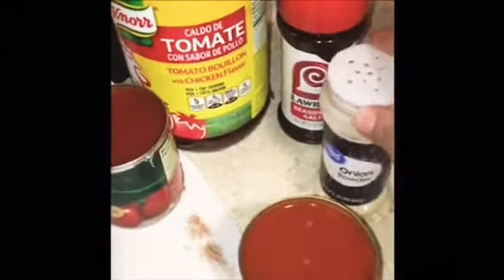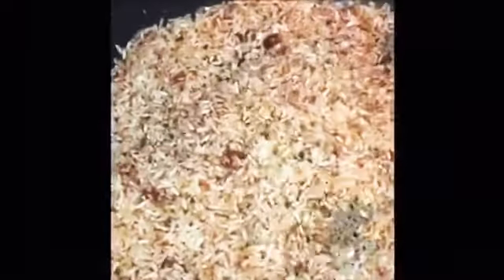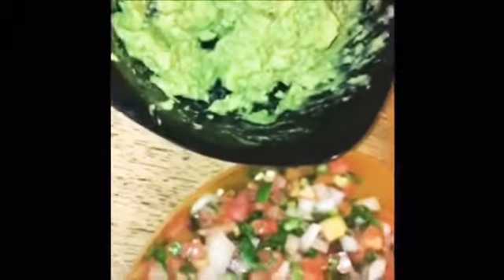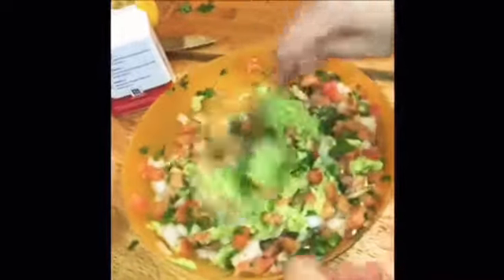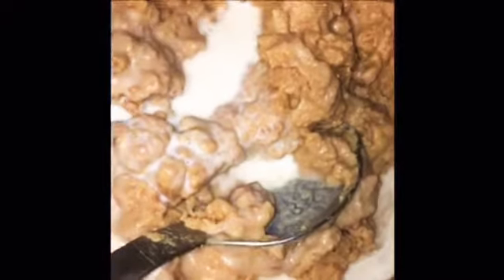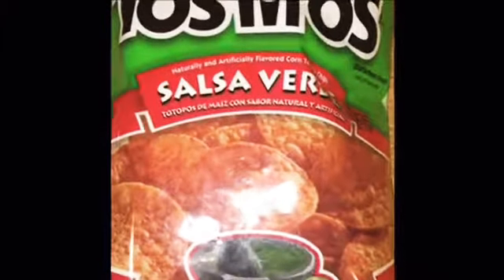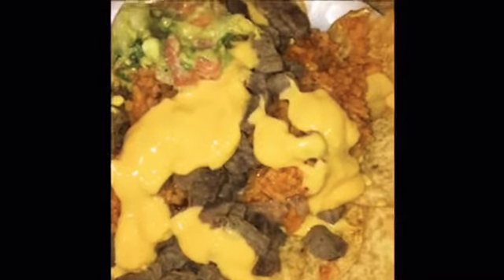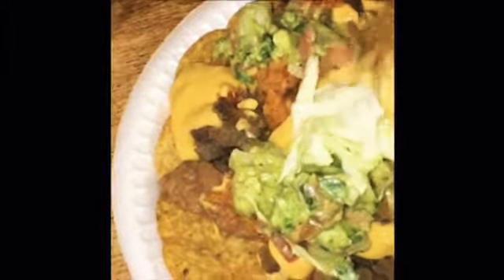How to make nachos